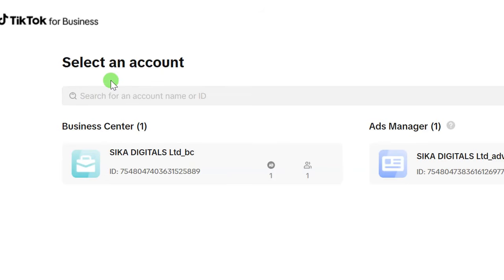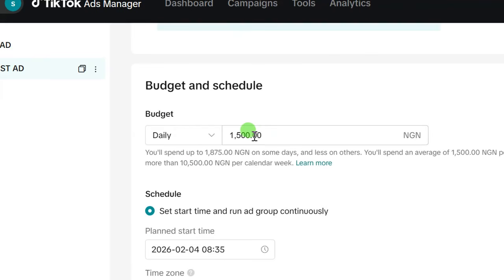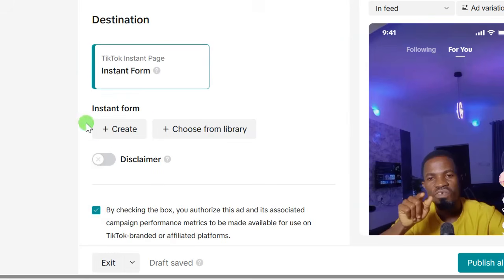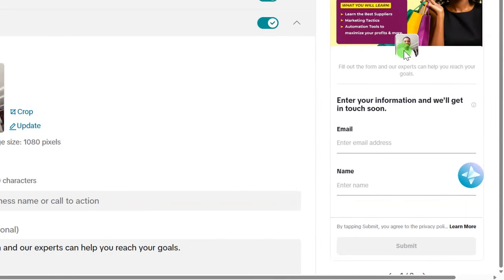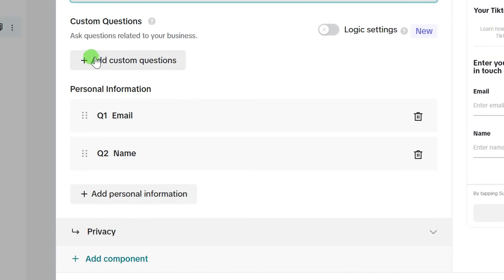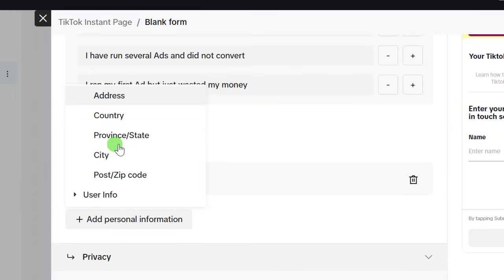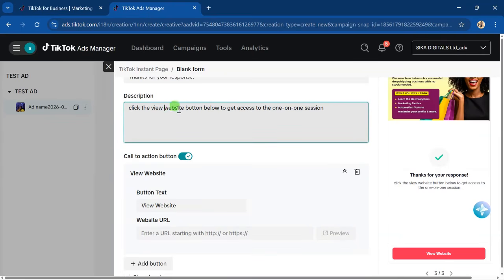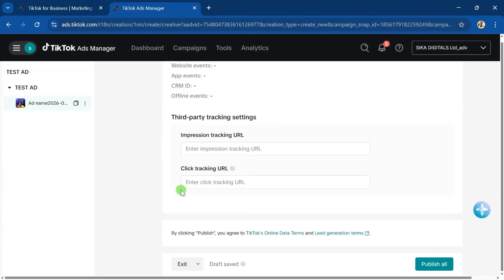How to Run TikTok Ads to WhatsApp in 2026 (Step-by-Step Tutorial)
In this step-by-step tutorial, you’ll learn how to run TikTok Ads to WhatsApp in 2026 and send high-quality leads directly into WhatsApp for chats, sales, and conversions.
This updated 2026 TikTok Ads to WhatsApp strategy works for beginners, businesses, and marketers without needing a website.

Running TikTok Ads to WhatsApp is one of the fastest ways to turn views into real conversations and sales in 2026. In this video, I walk you through the complete process of setting up TikTok Ads that send users directly to WhatsApp using the official click-to-WhatsApp method.

You’ll learn how to correctly set up your TikTok Ads Manager, choose the right campaign objective, connect WhatsApp as your destination, and avoid common mistakes that cause ad disapproval or poor performance. This tutorial is designed for beginners and business owners who want a simple, proven way to generate leads without building a website or complex funnel.

Inside this video, you’ll discover:

- How to run TikTok Ads to WhatsApp step by step in 2026
- The best TikTok Ads objective for WhatsApp messages
- How to connect WhatsApp to TikTok Ads Manager correctly
- How to structure ads that drive real WhatsApp conversations
- Common TikTok Ads to WhatsApp mistakes to avoid
- How businesses are using TikTok Ads to WhatsApp for sales and leads

This TikTok Ads to WhatsApp setup works for local businesses, online services, coaches, agencies, and anyone looking to convert TikTok traffic into WhatsApp chats.

If you want to learn how to run TikTok Ads that actually convert in 2026, this tutorial will give you a clear, practical system you can implement immediately.